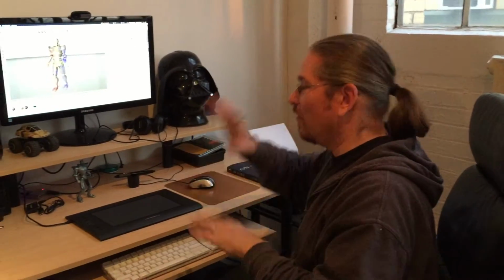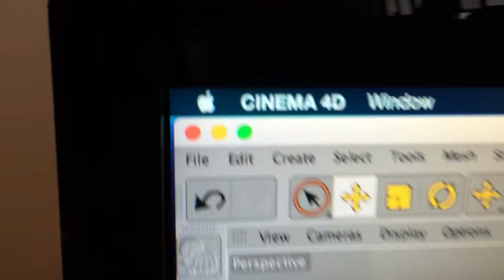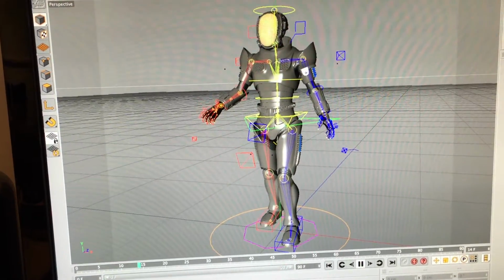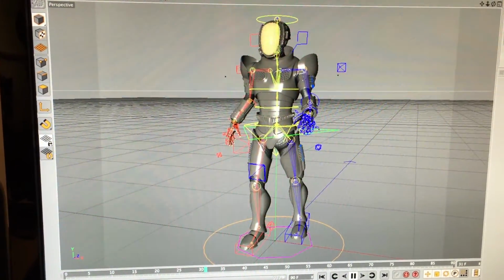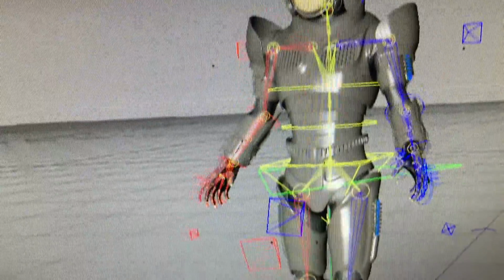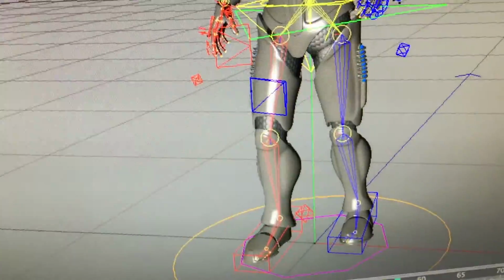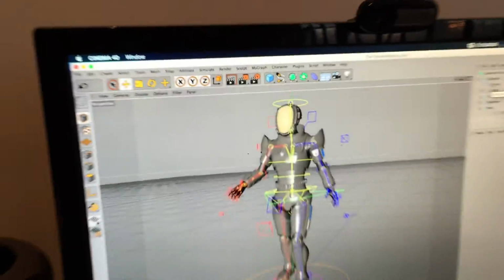CINEMA 4D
Bart Willard talks about rigging with Cinema 4D